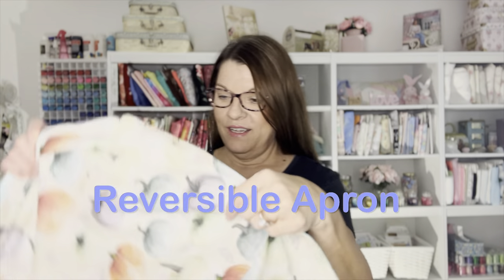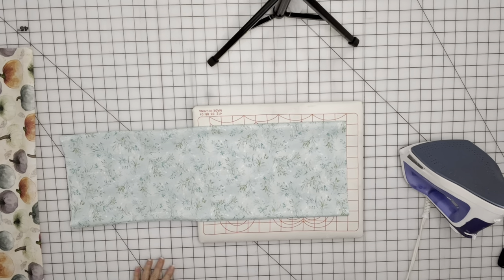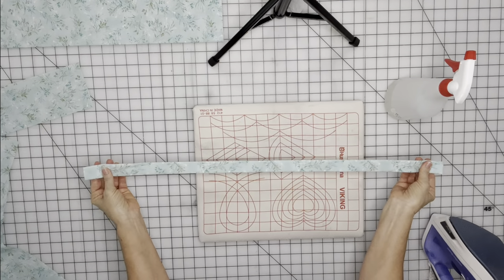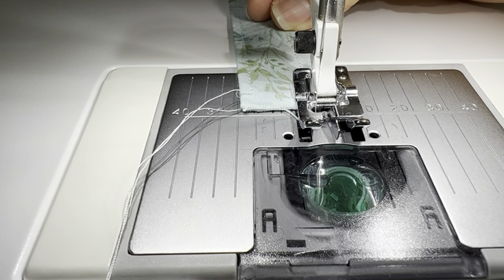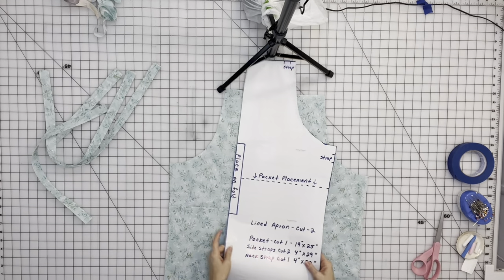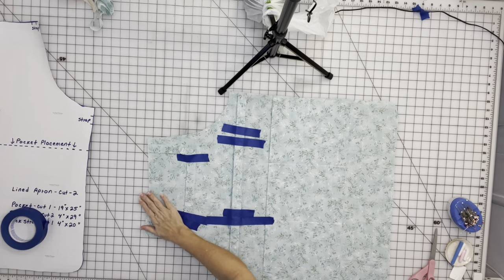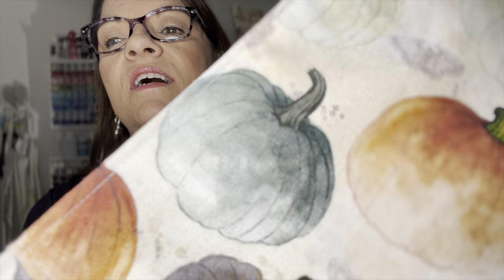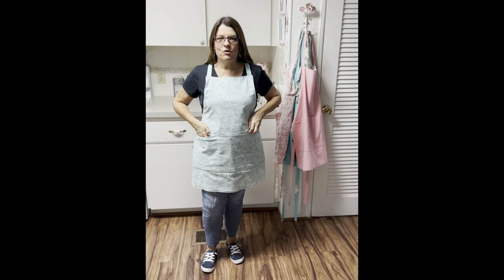Thanksgiving- Fall / Everyday Reversible Apron Tutorial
Easy step by step instructions.

36" x 59" Cutting Mat
Fiskars Rotary Cutter 28 mm

Robyn